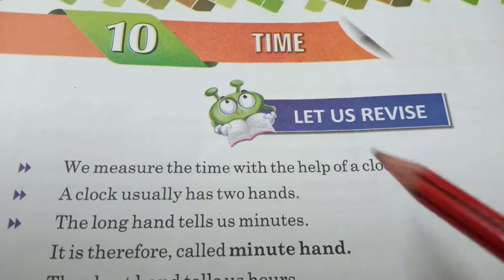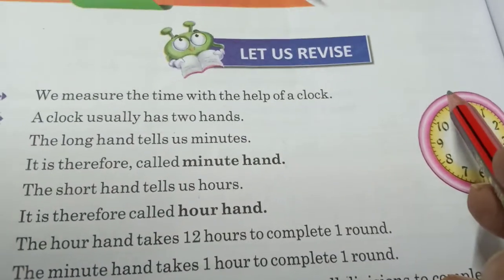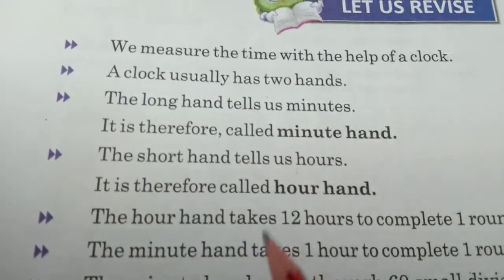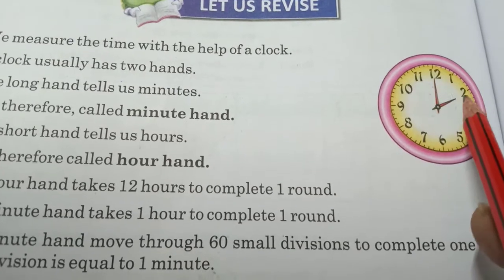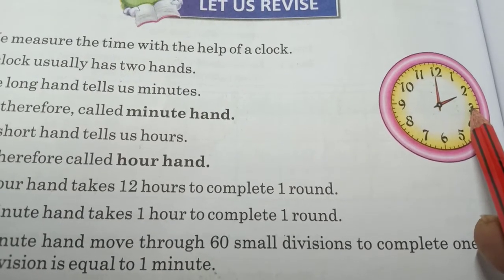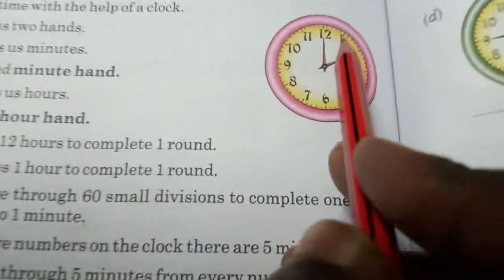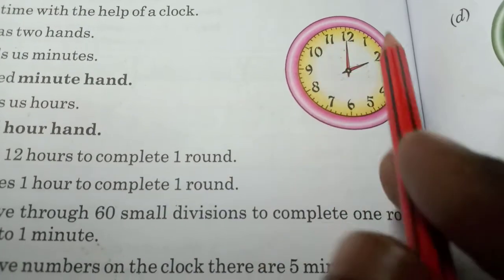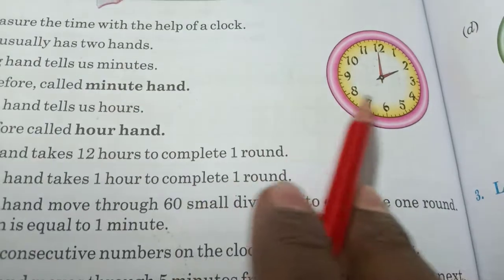Class 3 Time Introduction